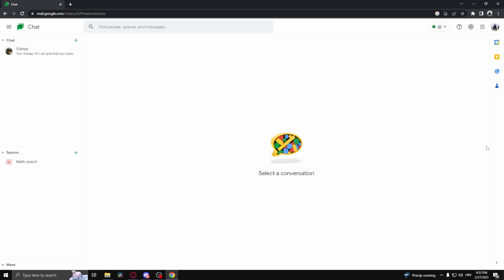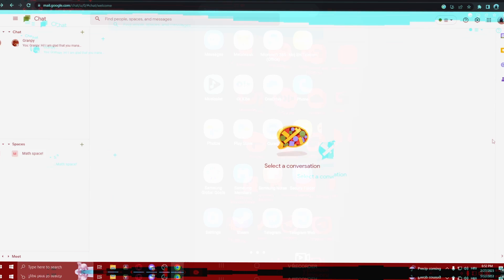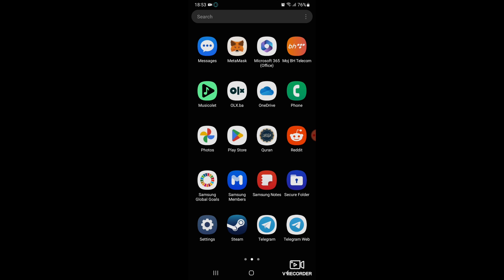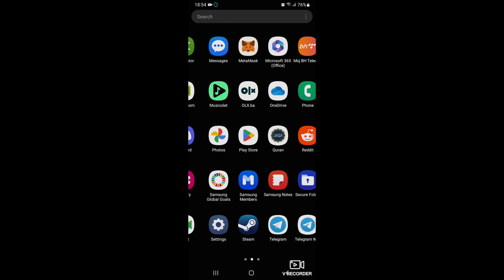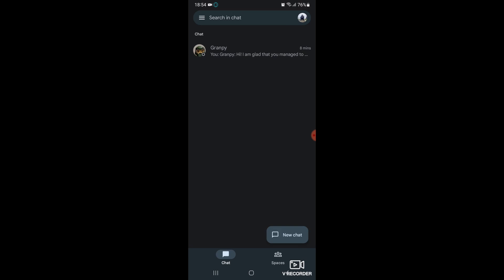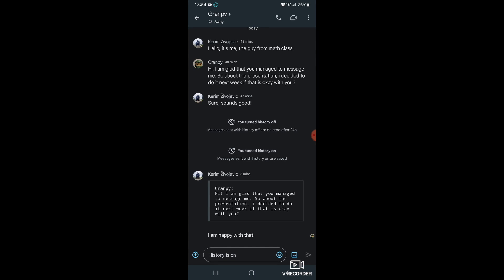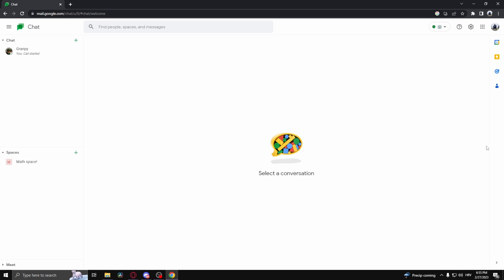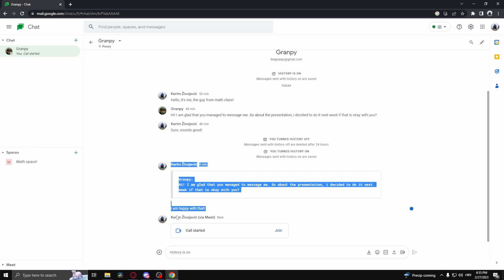How To Call In Google Chat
In this video we show you how to make a call in Google Chat using your PC or Phone. Watch this short tutorial for the easies way of calling people on Google Chat.